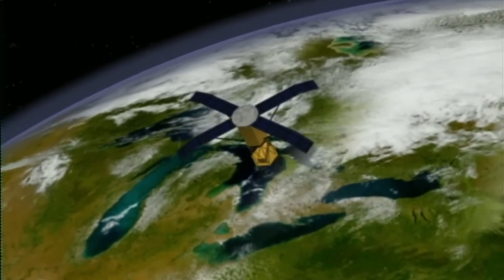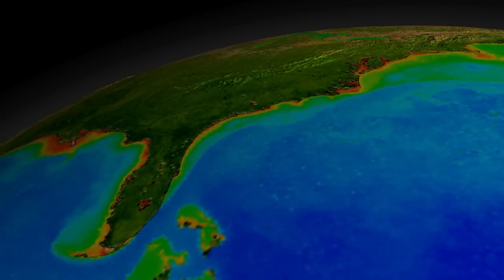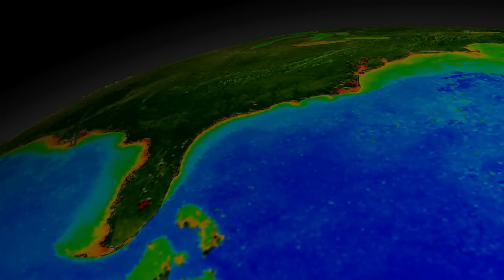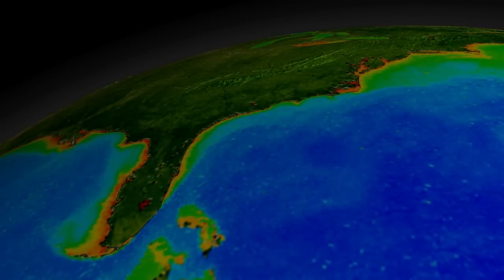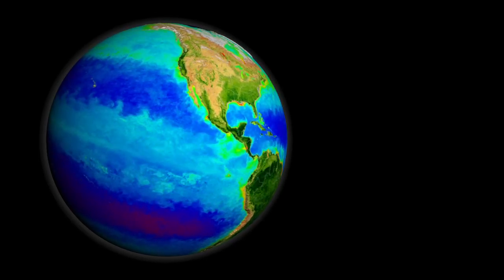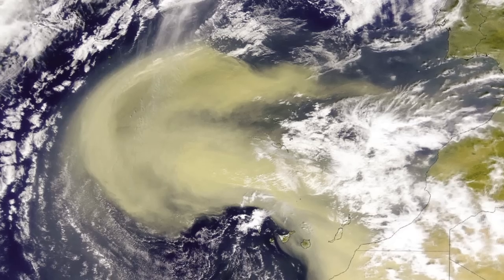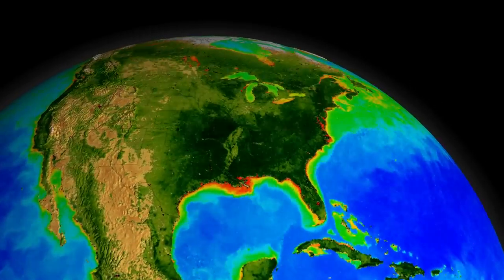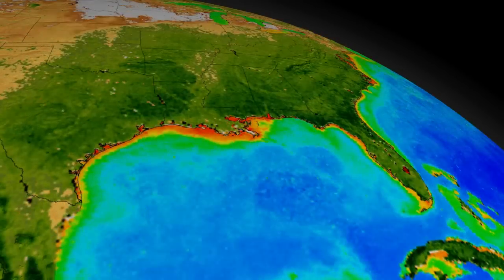NASA | End of SeaWiFS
After 13 years of service, researchers are no longer able to communicate with SeaWiFS. This extremely important instrument, which gave scientists data on ocean color, filled in a vital information gap. Subtle changes in ocean color signify various types and quantities of marine phytoplankton (microscopic marine plants), the knowledge of which has both scientific and practical applications.